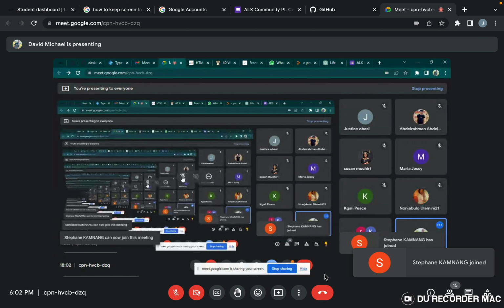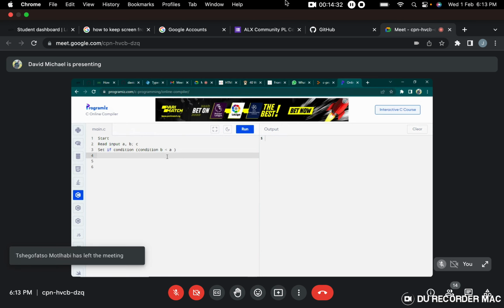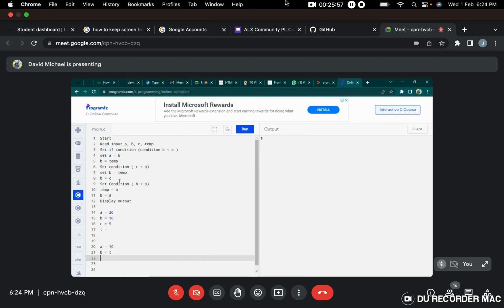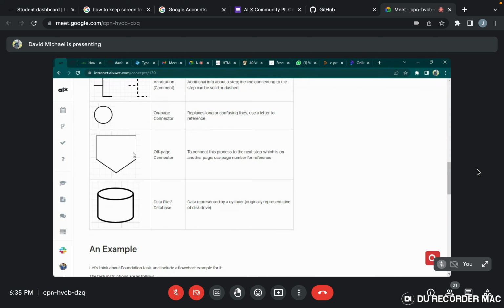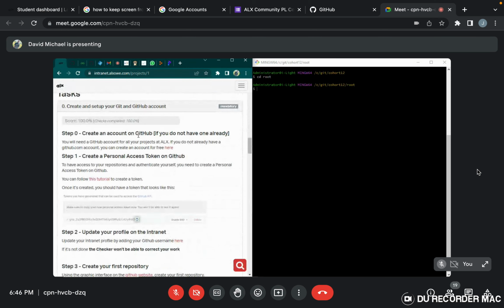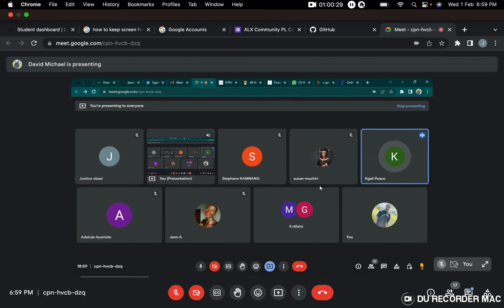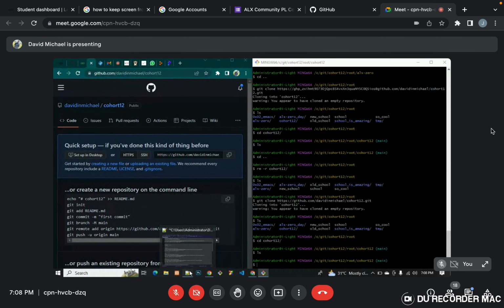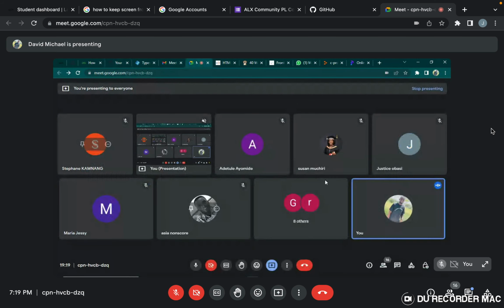Flowchart and White boarding Class By David ---- Section: (01 February 2023, 6pm)